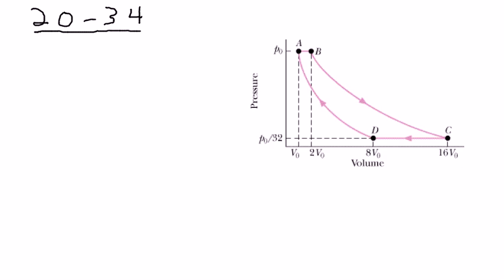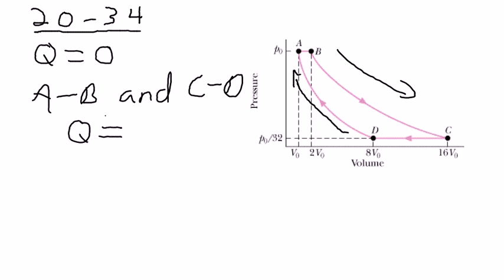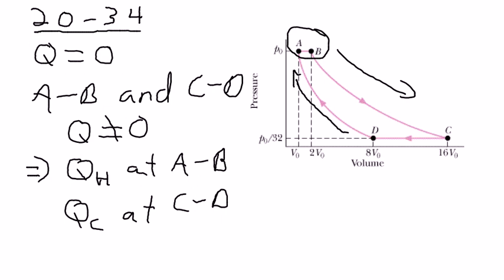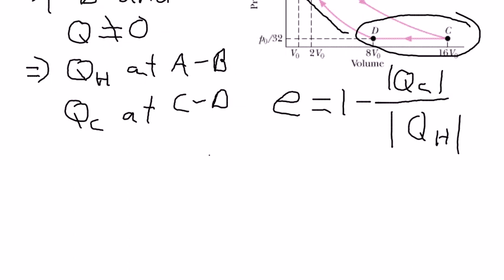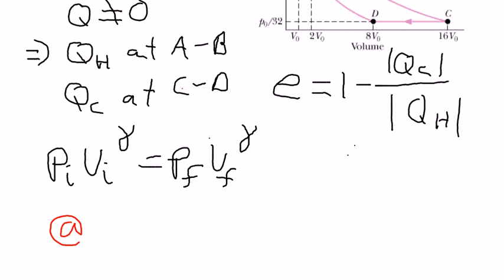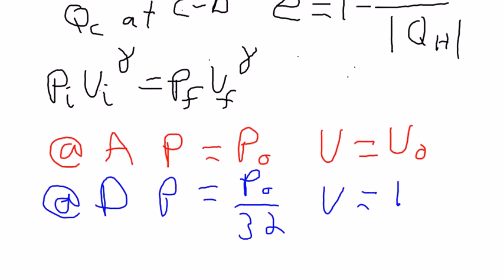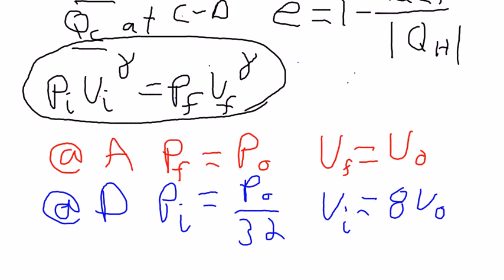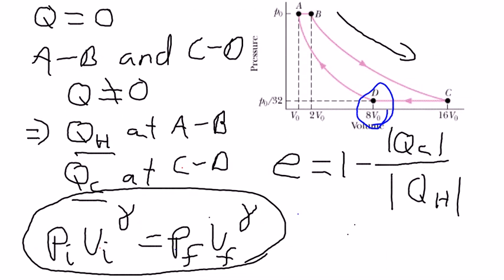212-HW Video-Ch 20 prob 34